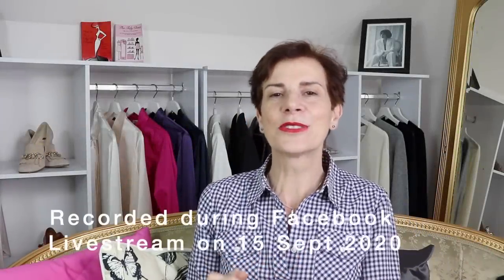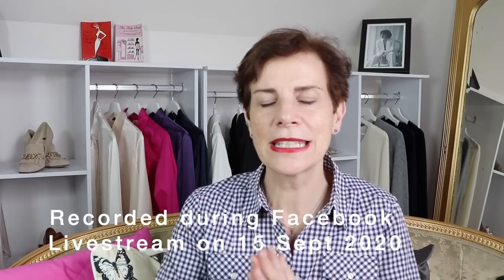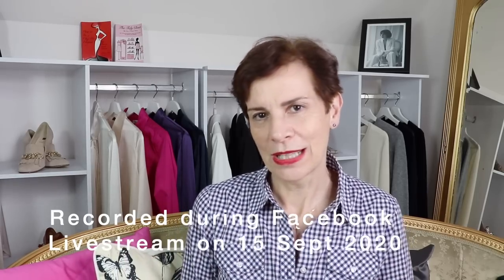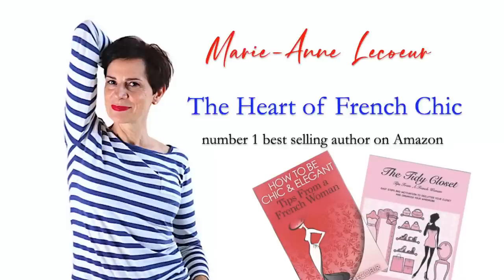How To Style Green: Question and Answer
Following my recent video on How we French Women style green for Fall I discussed the topic with my Livestream Style Group. We had great fun chatting about who liked green, who didn't and how they style green and bring it into their wardrobe. I also answer their style questions as we go along. Join me as a fully trained and practicing Style Consultant (and member of the Federation of Image Professionals International) and my group as we have a real French Chic chit chat in my coffee with Marie-Anne style group. Why not join us

If you have an outfit inspired by today's video then you can post a photo by
Replying to my tweet  promoting my video or
Make a post on instagram (don't forget to use marieannelecoeur or @mention me) or
Post it on my Facebook page or
All the links are on my channel page. Let's keep the style conversation going!

🎁 FREE SHAPE UP! ECOURSE (Discover your body shape)

Marie-Anne x